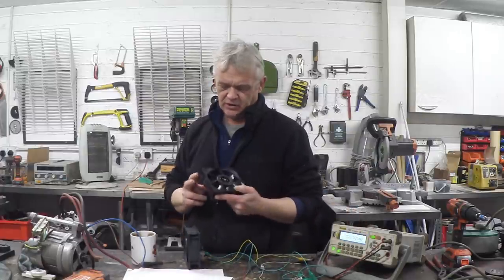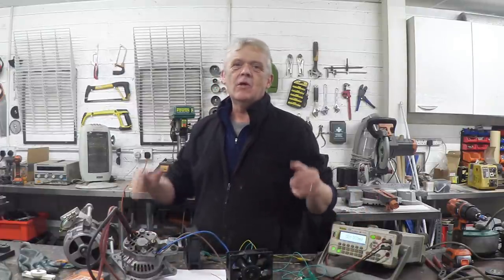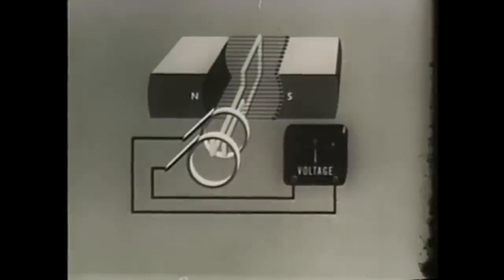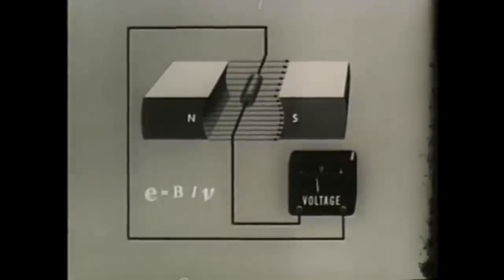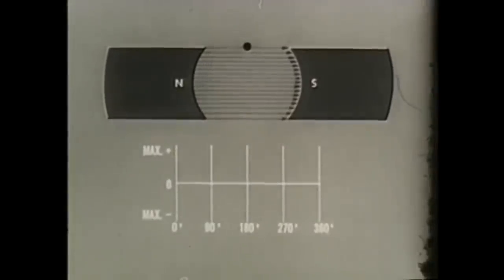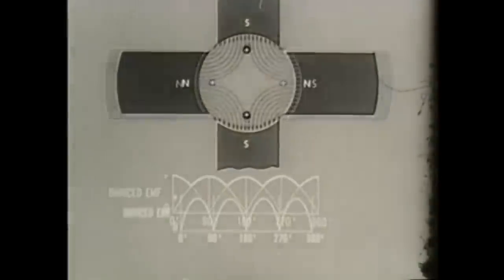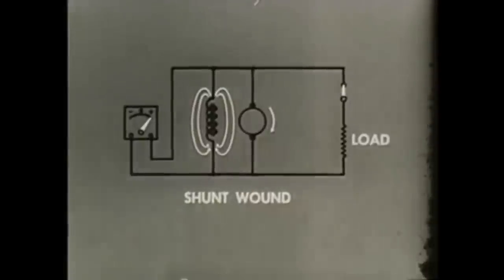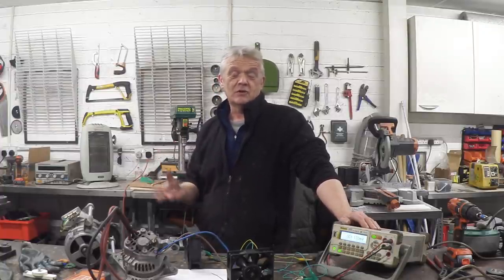1363 Introduction To Generators